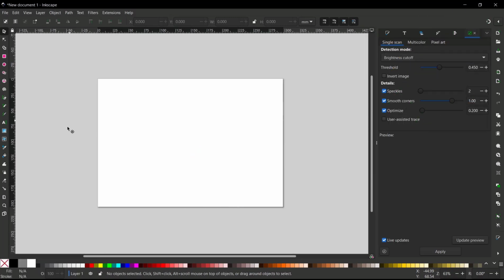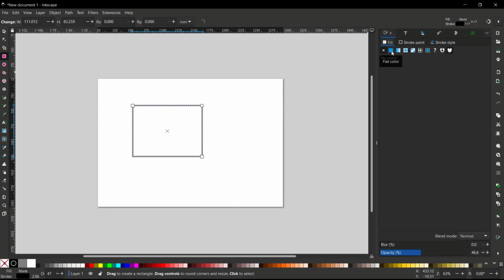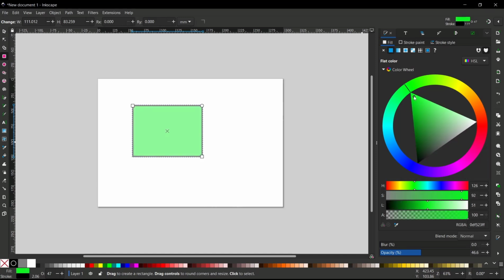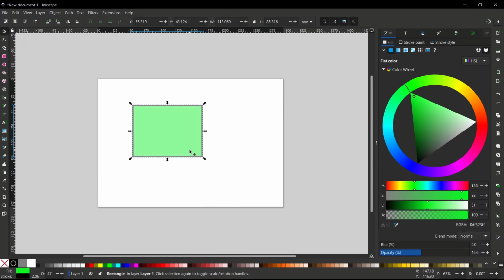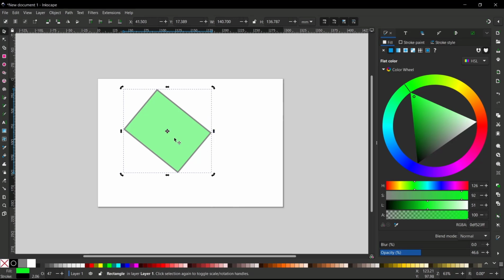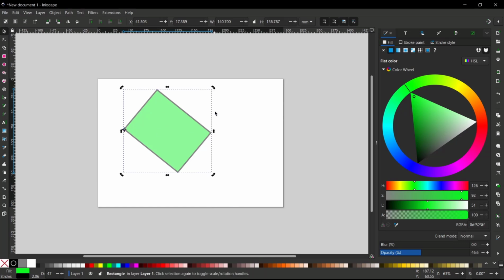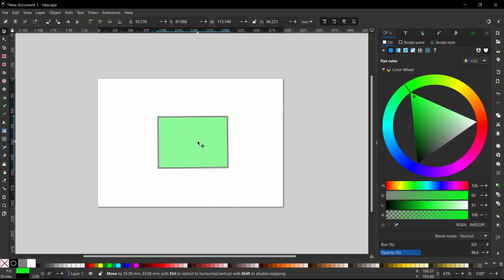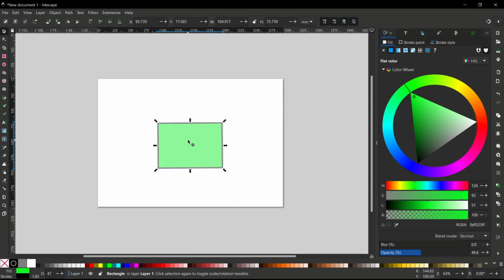Inkscape How To Rotate Objects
Learn how to rotate objects in Inkscape, a free and open-source vector graphics editor. This step-by-step guide will teach you various methods to rotate objects with ease.